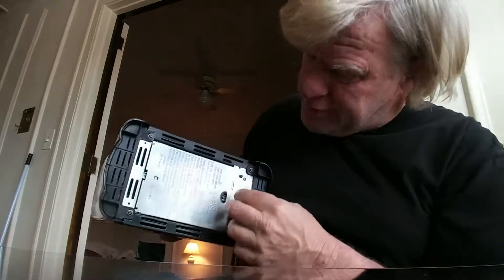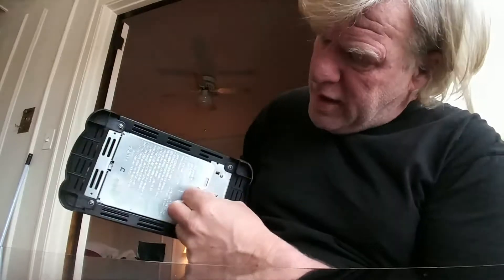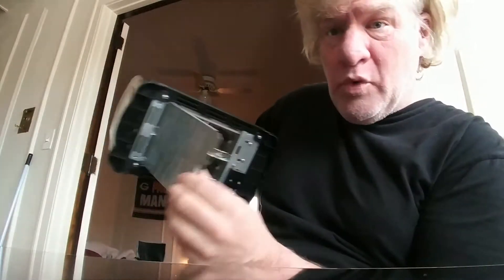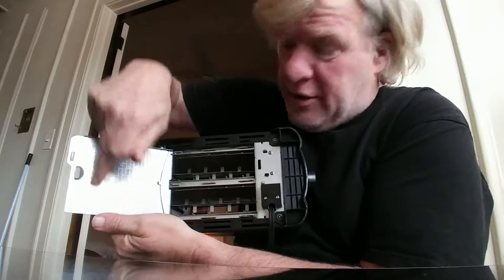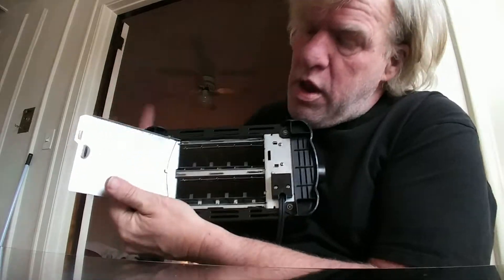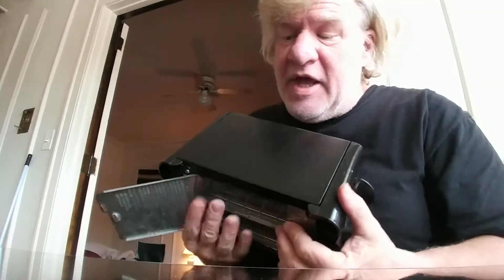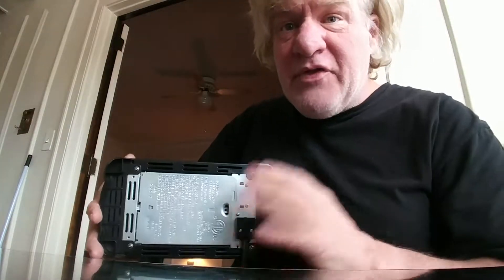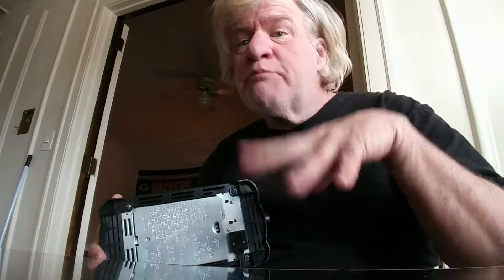toaster clean.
Clean toaster.